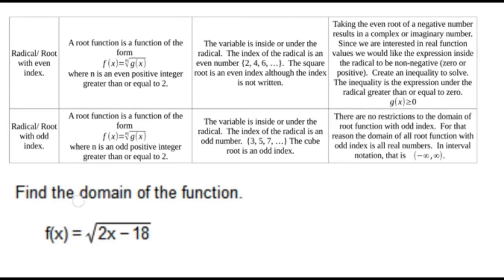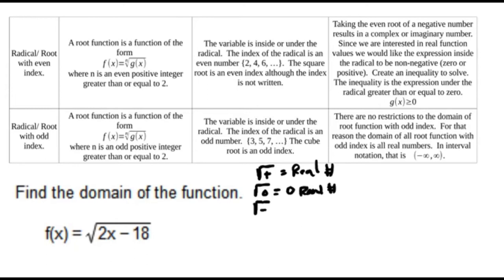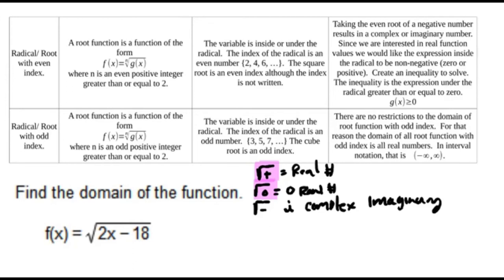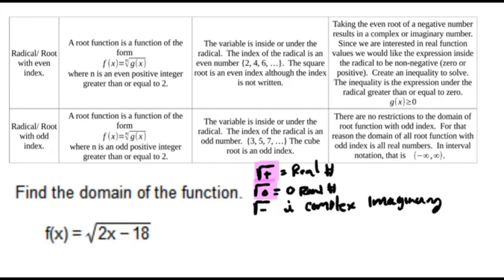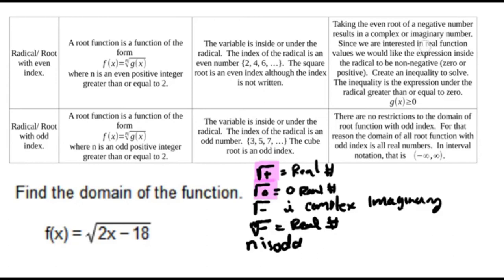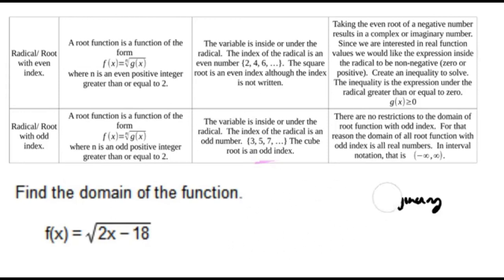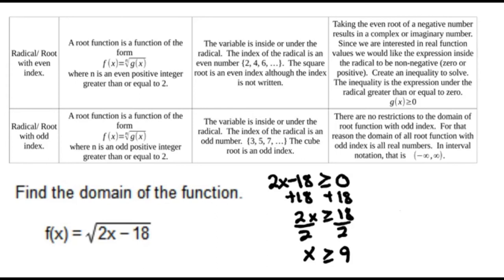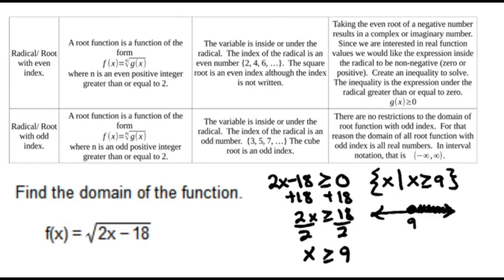Find the Domain of the Root Function